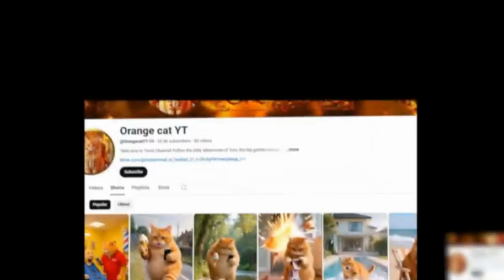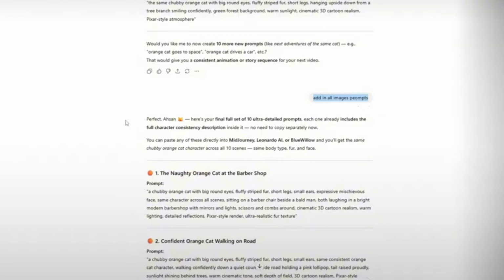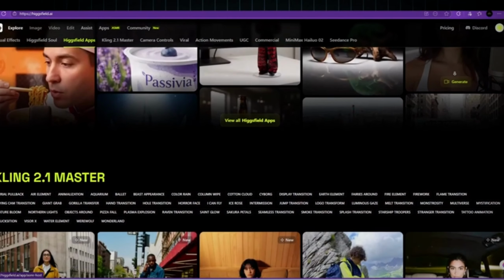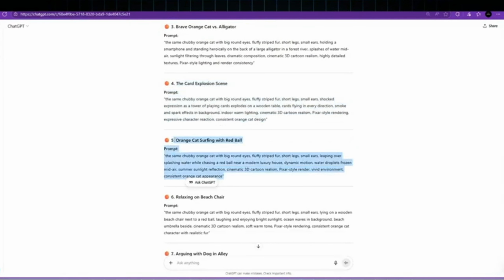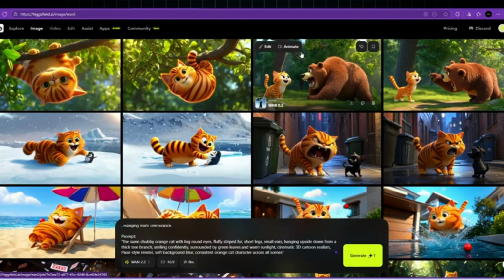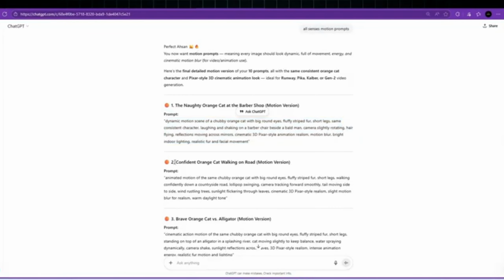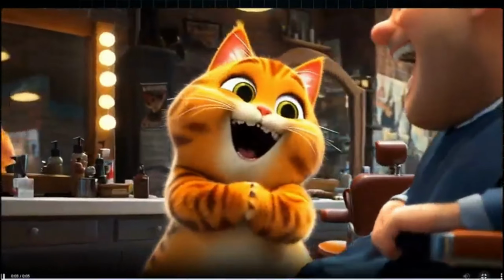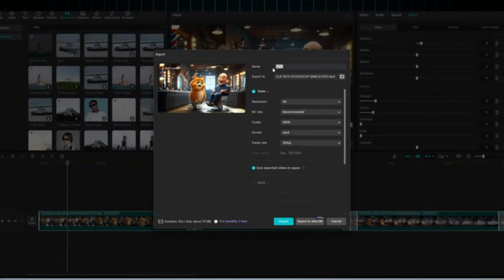"Free AI Animated Videos Tutorial | Higgsfield Sora 2.0 Pro | Step-by-Step Guide"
🎬 Want to create **AI animated videos 100% FREE**? This step-by-step tutorial will show you how to use **Higgsfield Sora 2.0 Pro** to make professional AI animations without spending a single penny! 🚀

In this video, you’ll learn:
- How to generate AI animated videos easily
- Step-by-step process for beginners
- Tips to make your videos look professional
- How to use Higgsfield Sora 2.0 Pro efficiently

📌 About My Channel:
I’m Danish, and on my channel **Mr. Danish YT**, I share tutorials, AI tools, online earning methods, and smart tricks to create content and earn money online.